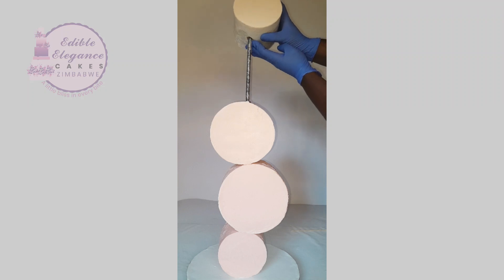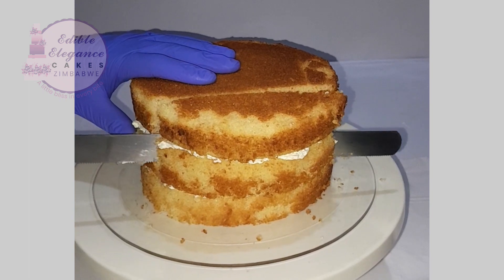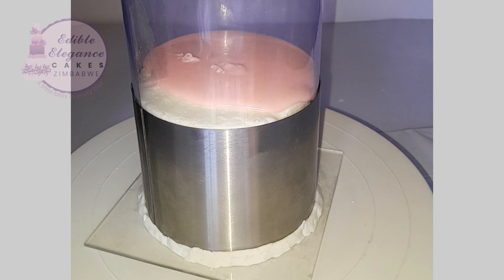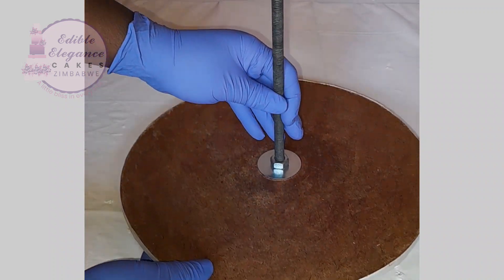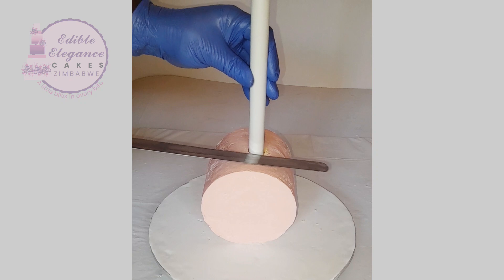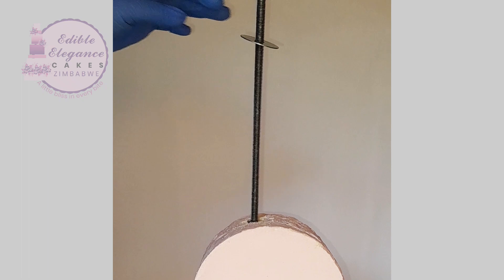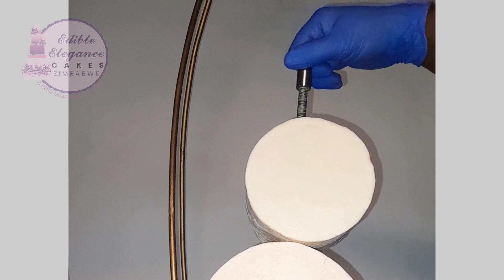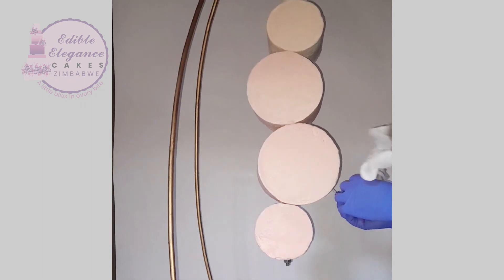How to make Top forward gravity defying cake structure. Complete tutorial. Cake it step by step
We revisited the top forward gravity defying cake structure to clarify some questions that were raised in a similar post.

The 7 inches tier with rice krispy treats cracked and started splitting after we cut into it.

Factors that likely caused it

. The RKTs stiffness was not good enough for the structure.
. The fact that the tier leaned to the side so much more than others combined with RKTs stiffness, weakened the structure to the side with more cake volume.

So if one must use RKTs, make them very stiff. Otherwise it is safer to use the other methods.
The top tier had RKTs but it was intact overnight. It was due to the size and inclination level.
( Update: From a recent cake structure, we noted that if supporting material (eg. RKTs, styrofoam), is more than one third of the tier, the tier will be more secure.
The styrofoam support for top forward tiers that had a bigger portion being 'midair' were half of the tier, so were more secure.)

To view how to cover with chocolate ganache and fondant, check previous video: